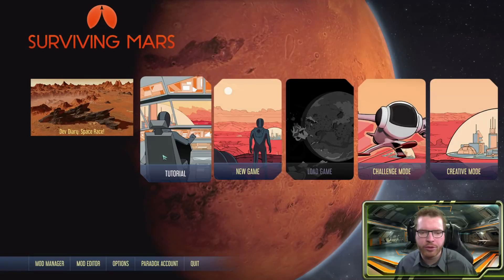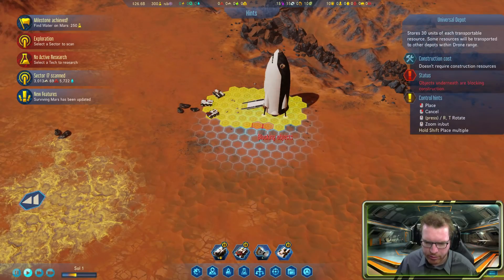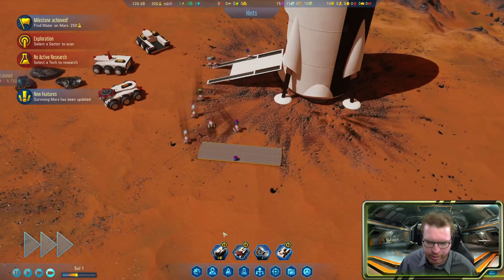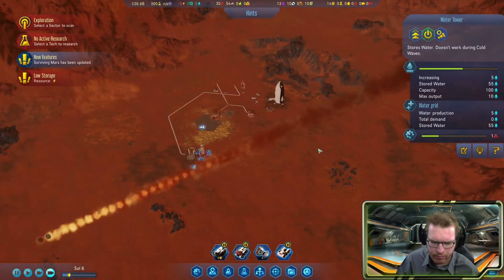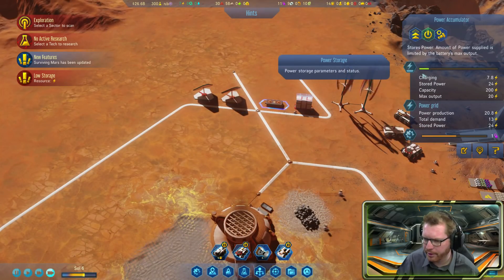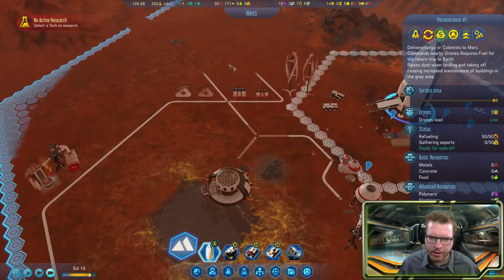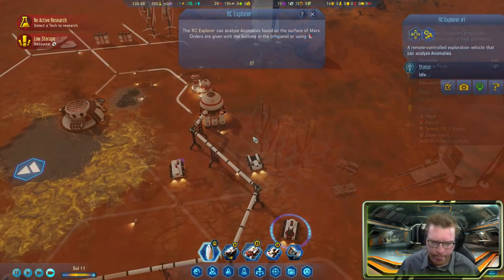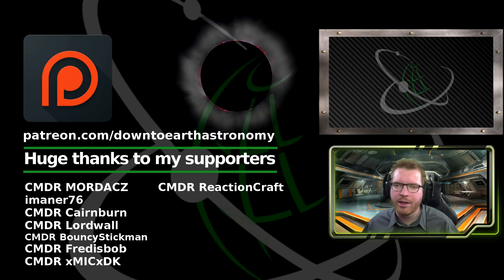A New Beginning | Surviving Mars #1